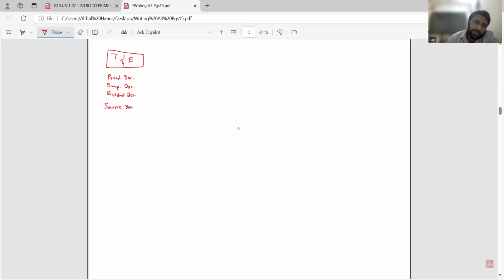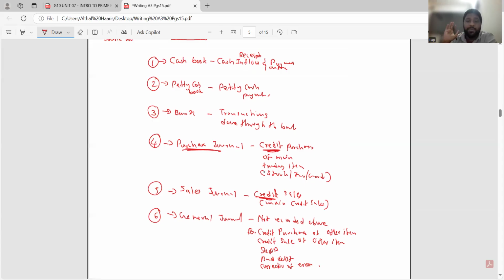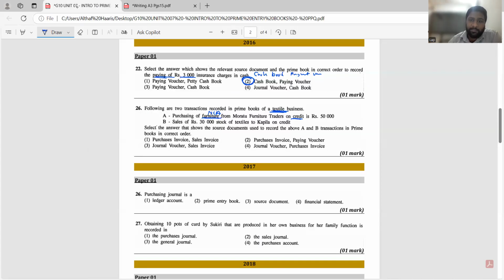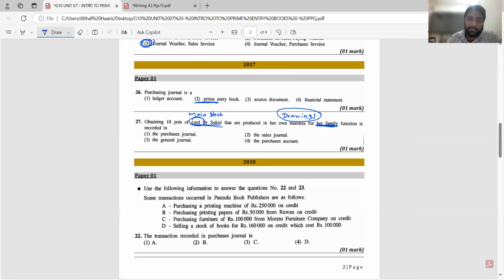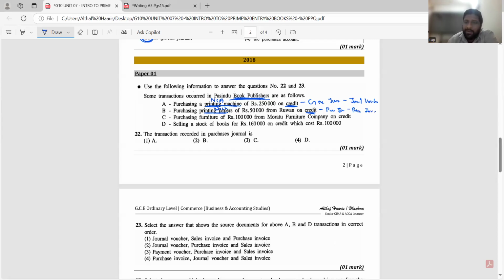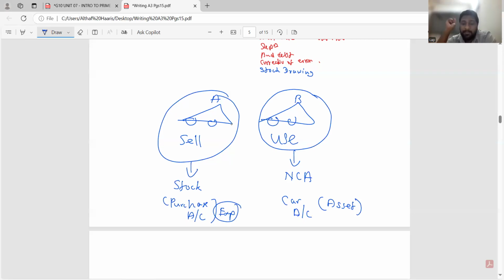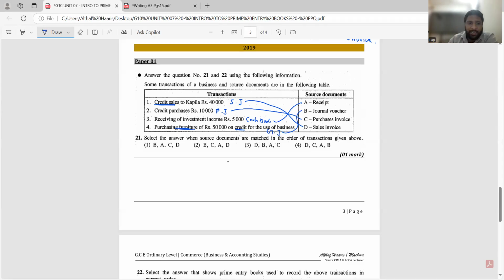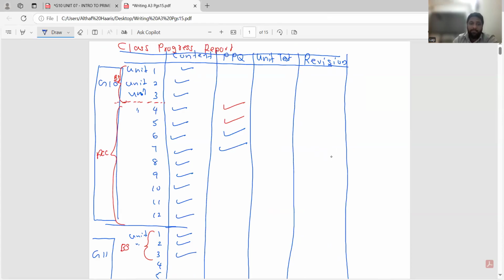G10 | Unit 07 | Prime Entry Book Intro | PPQ (O/L Commerce | Bs & Acc Stds - Eng Med) - FREE